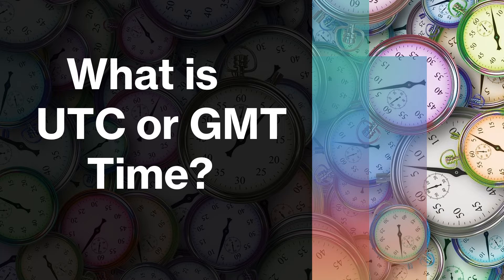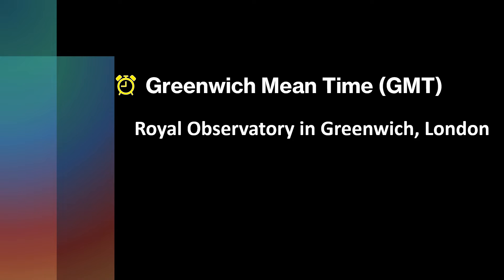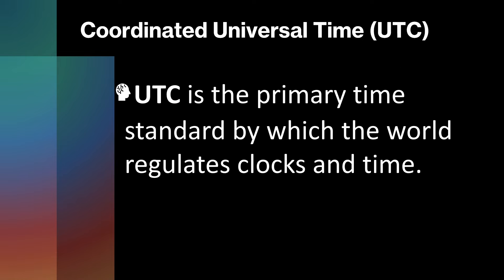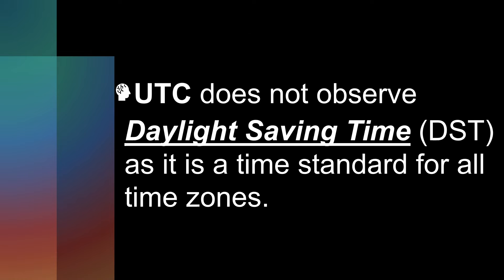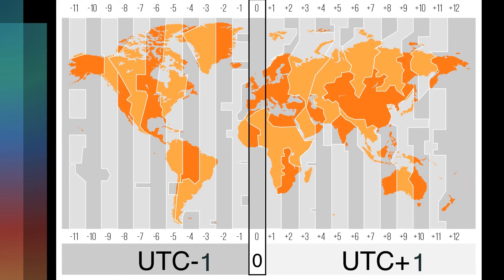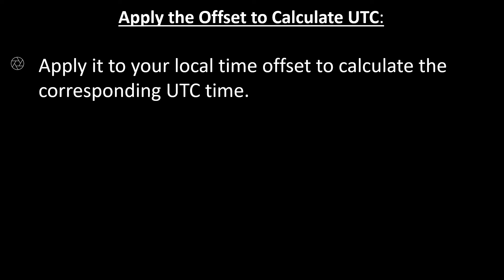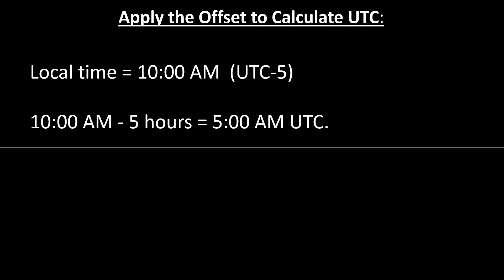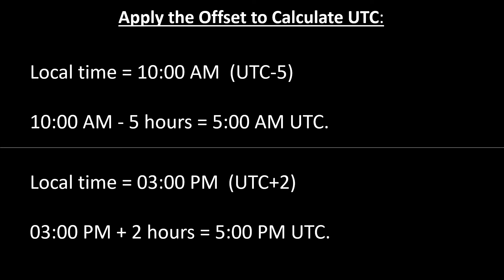What is UTC and GMT?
UTC (Coordinated Universal Time) and GMT (Greenwich Mean Time) are both time standards used for coordinating time across the globe.UTC and GMT are closely related and often used interchangeably in everyday language, UTC is a more precise and globally recognized time standard that incorporates leap seconds to ensure accuracy, whereas GMT is a historical time standard that may not always align perfectly with UTC due to its definition based solely on the Earth's rotation.